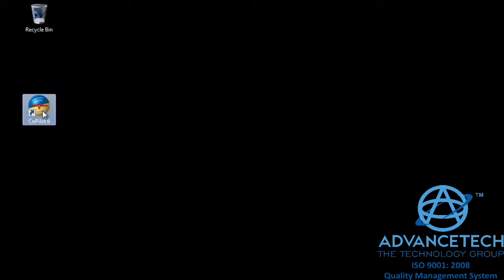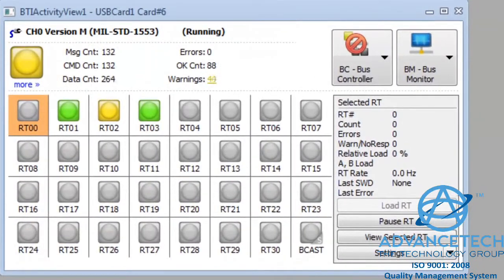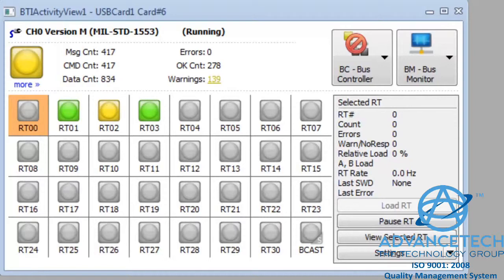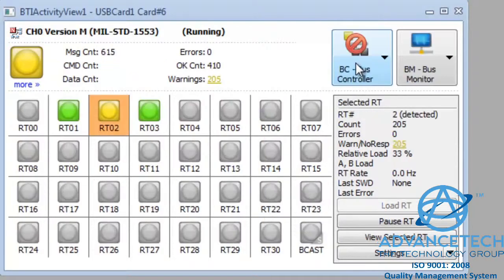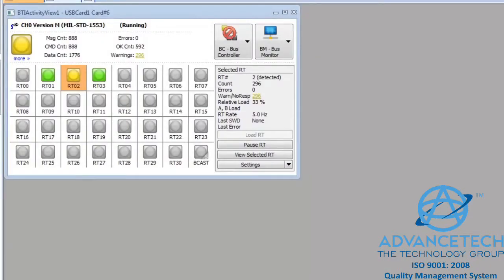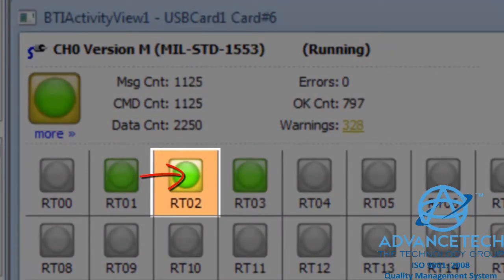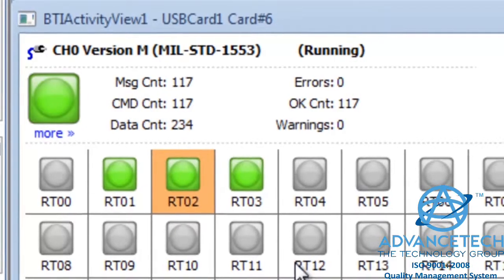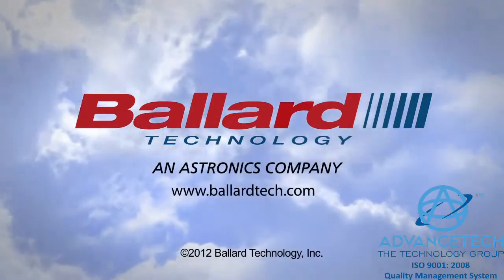CoPilot 6 MIL STD 1553 Basic Operation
MIL-STD-1553 Basic operation in CoPilot 6 databus simulation & analysis software.

CoPilot is a powerful software tool that allows you to easily interact with live avionics databuses (or previously recorded avionics data) for purposes such as verifying, troubleshooting, testing, or developing avionics systems and equipment. The intuitive program includes the capability to monitor, record, replay, analyze, or simulate databus activity.

CoPilot is the perfect complement to ADVANCETECH's comprehensive line of hardware interface products that enable physical connection to avionics databuses including MIL-STD-1553, ARINC 429, ARINC 664/AFDX and ARINC 708.